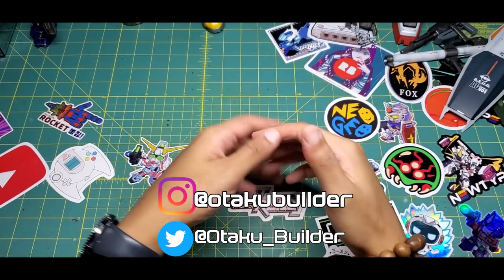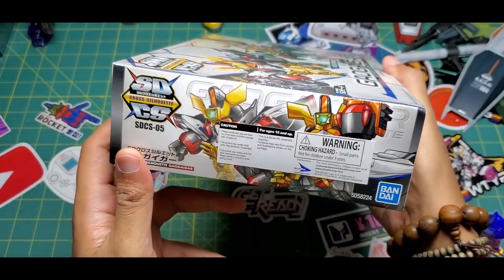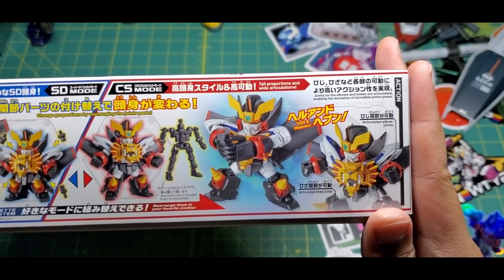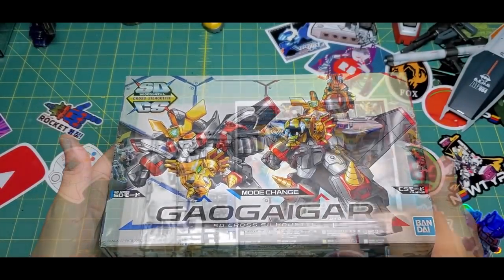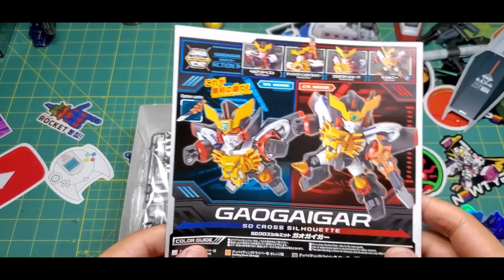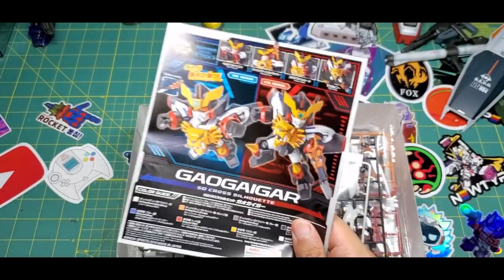Gunpla newtype GAOGAIGAR!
Speed Build of the " SDCS GAOGAIGAR" (with custom L.E.D Lights) from Bandai . As always thank you all so much for your patient :3